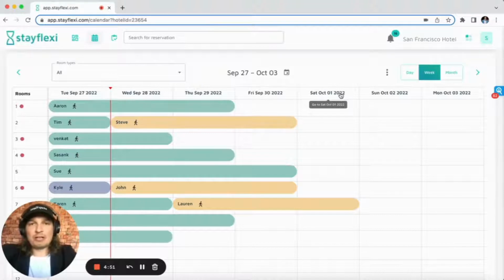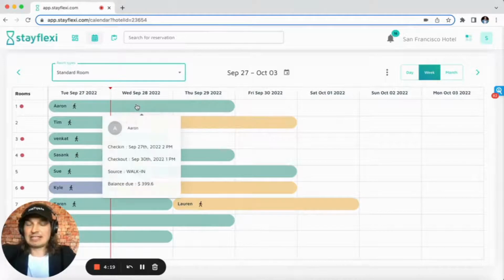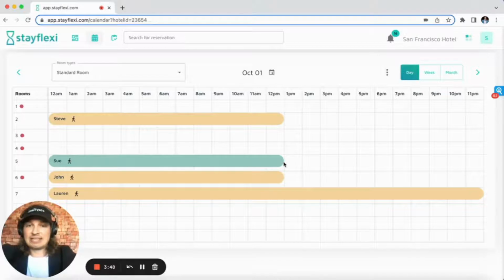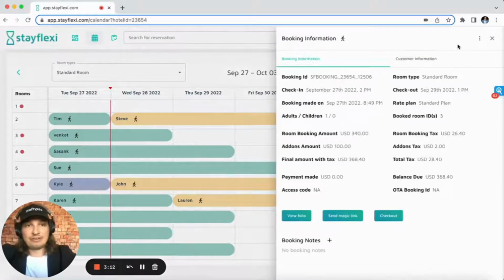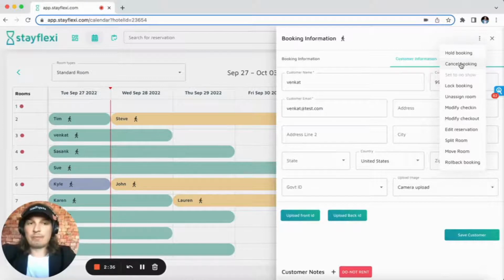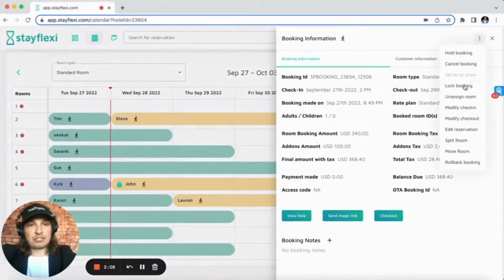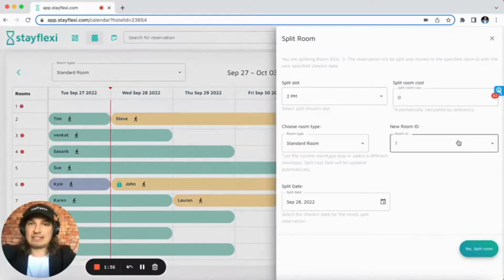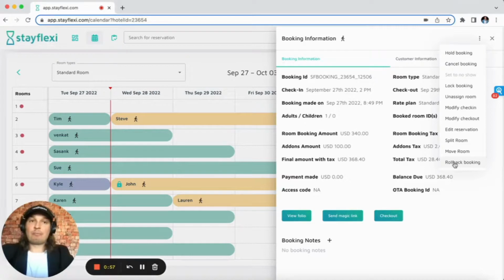Room operations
Stunning modern user interface and easy-to-use front desk flows. This video talks about all basic room operations like block, unblock, move, split and upgrade rooms on our easy-to-use drag-and-drop reservation calendar.

About Stayflexi:
Stayflexi is an All-in-One property management platform that helps hotels and vacation rentals automate operations and maximize revenues on unsold rooms and amenities. Today, 80% of hotel operations, like guest check-ins and room upgrades, are done manually and lead to a negative customer experience. For example, if a flight lands early, often there's no way to get an early check-in. Stayflexi solves these problems with fully-automated management and upsells platform